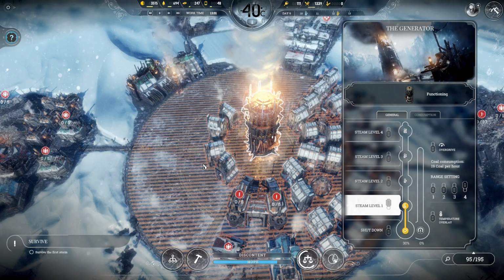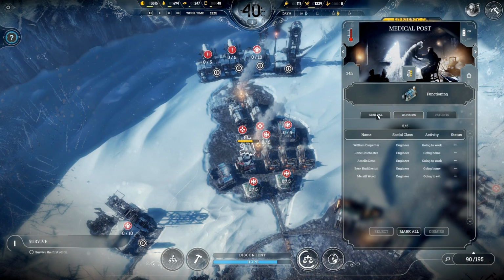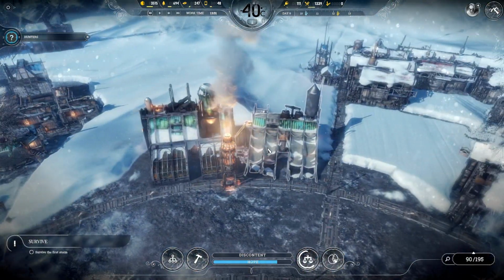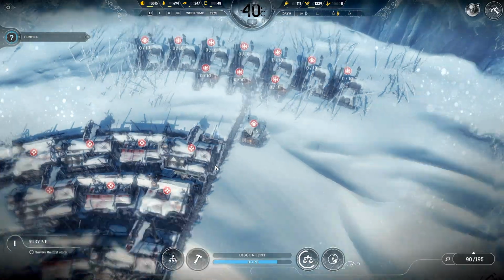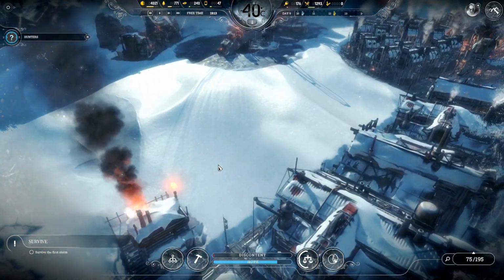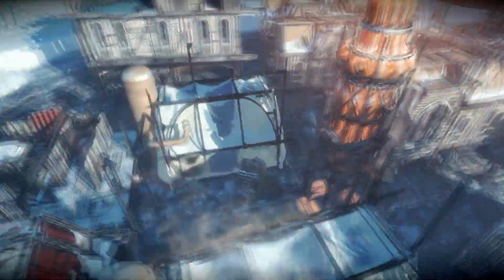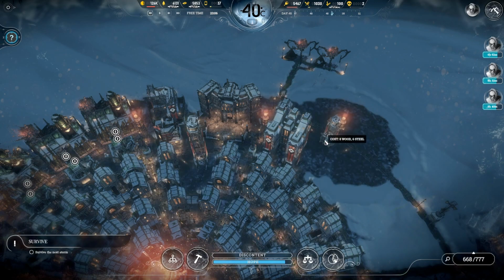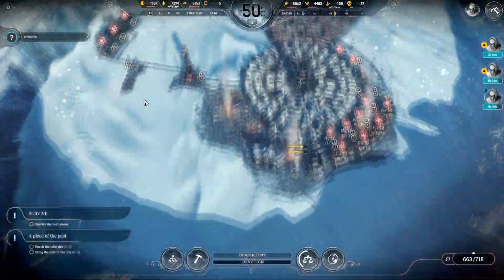Learning Everything About Frostpunk - Episode 02/30 - Showcasing all the Structures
Welcome to The Structure Showcase!

In this episode, we will be covering:
A visual showcase and brief summary of all of the main structures within the game of Frostpunk.